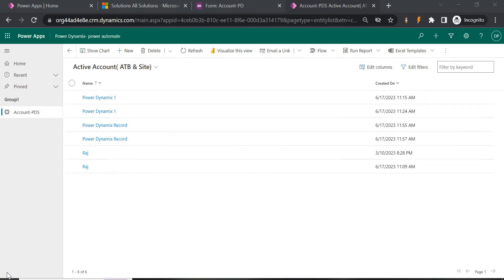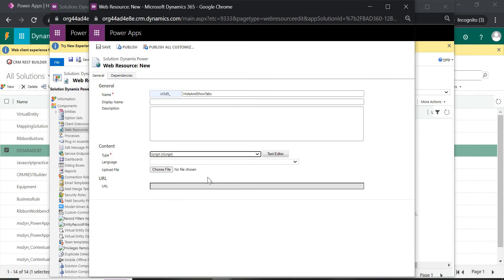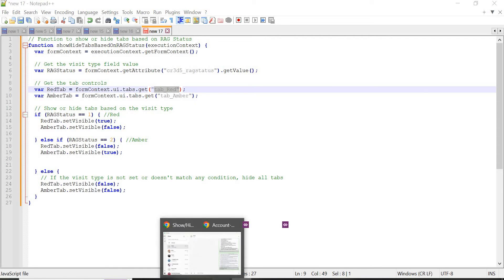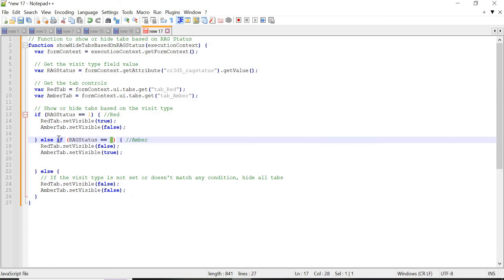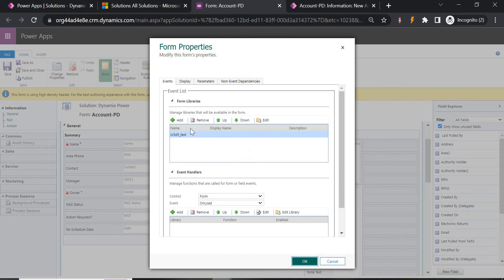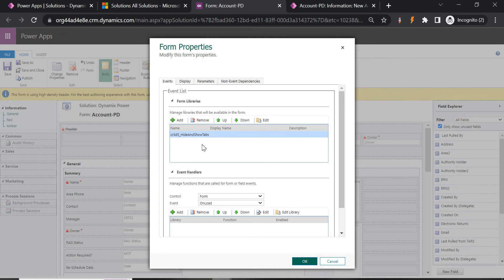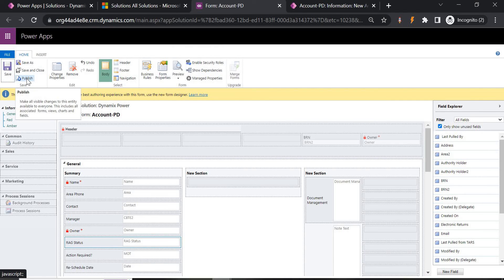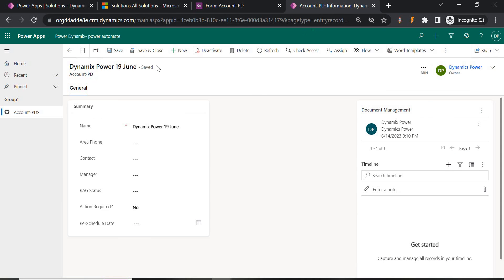Show and Hide Tabs in Power App using JavaScript | Dynamics 365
We can use JavaScript to Show/Hide Tabs in Dynamics 365. It can't be done with business rules so we will implement it with JS.